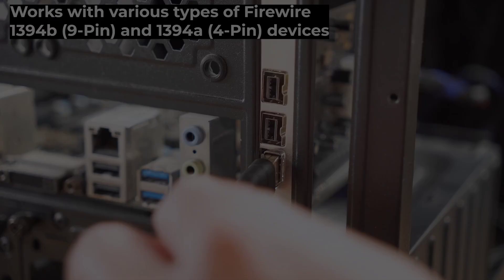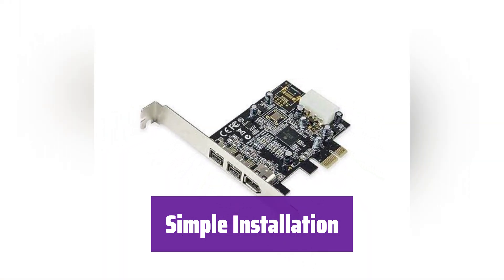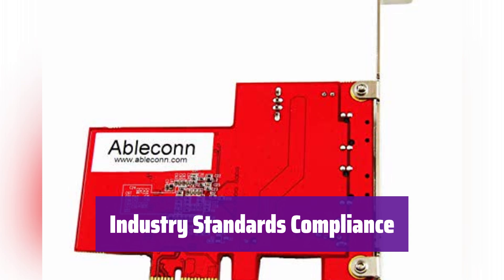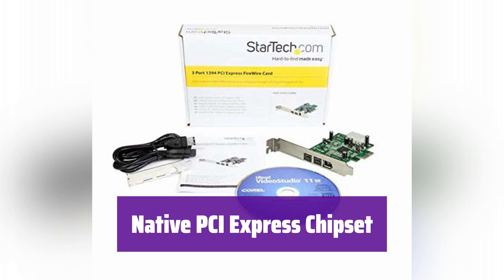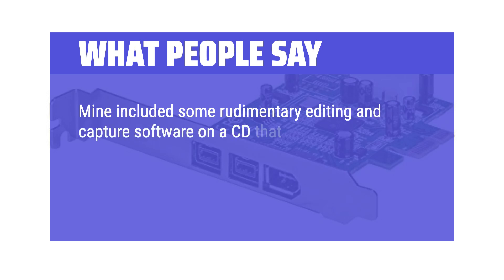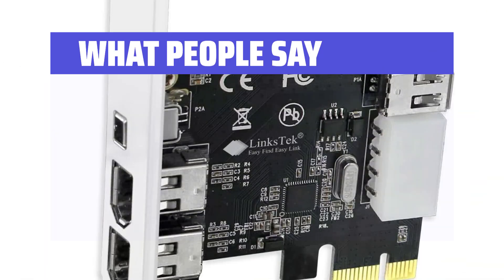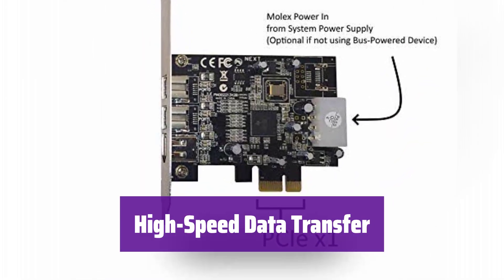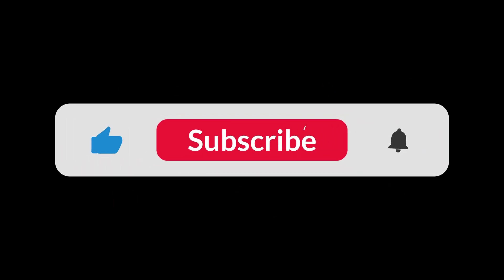The Top 5 Best Firewire Card in 2025 - Must Watch Before Buying!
The Top 5 Best Firewire Card Shown in This Video:
  5. ► Syba SY-PEX30016 Firewire Card

4. ► Ableconn PEX-FW107 FireWire Adapter

3. ► StarTech 3-Port FireWire PCI Express Card

2. ► PCIE-1394A FireWire Card

1. ► Vantec UGT-FW210 FireWire Card

  Table of Contents:
  0:00​​​ - Introduction
  00:31 - SYBA SY-PEX30016 FIREWIRE CARD
02:35 - ABLECONN PEX-FW107 FIREWIRE ADAPTER
04:37 - STARTECH 3-PORT FIREWIRE PCI EXPRESS CARD
07:08 - PCIE-1394A FIREWIRE CARD
09:07 - VANTEC UGT-FW210 FIREWIRE CARD

  The best Firewire Card is probably one of the most sought-after solutions for connecting older high-speed peripherals to modern Windows 10 systems, offering a reliable pathway for transferring large amounts of data quickly and efficiently, especially for those working with professional audio-video equipment or legacy devices that still rely on this interface.  This video will help you navigate the process of selecting, installing, and troubleshooting Firewire cards on your Windows 10 machine.